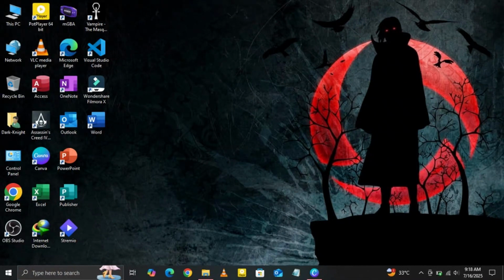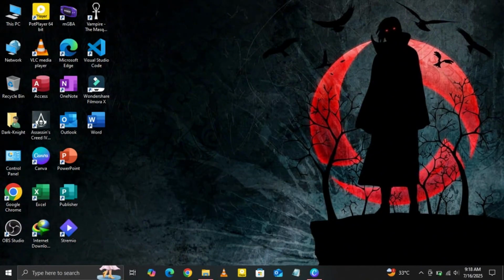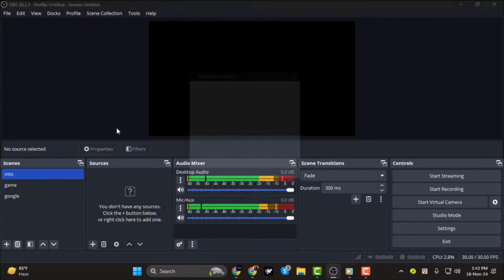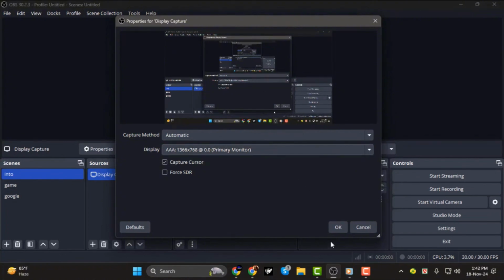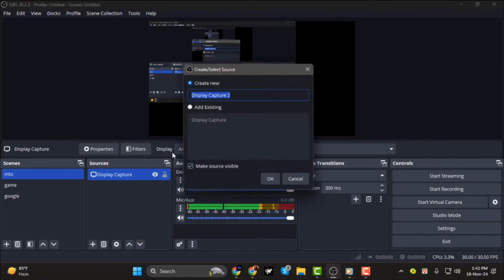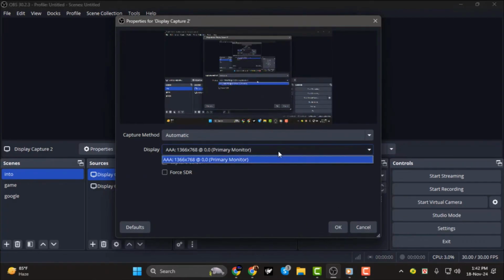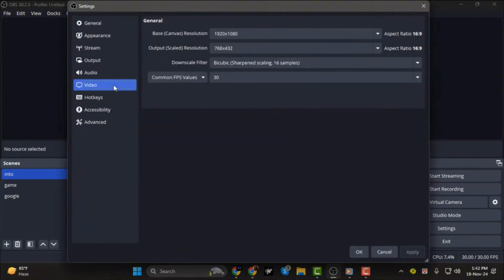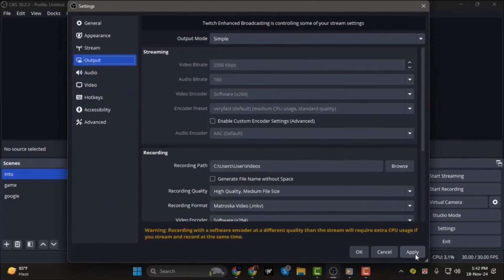How to Get OBS to Capture Two Screens at Once | Full Setup Guide 2025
Learn how to capture two screens at once in OBS Studio with this simple step-by-step 2025 tutorial. Whether you want to record gameplay and webcam together, show two monitors side-by-side, or stream from multiple screens — this guide will help you set it up quickly and easily.

This video covers:
✅ How to add multiple display capture sources in OBS
✅ Arrange and resize your screen layouts perfectly
✅ How to record or stream dual-screen setups
✅ Tips to fix black screen or capture lag issues
✅ How to save high-quality recordings without lag

Perfect for streamers, gamers, and content creators who use multiple monitors.